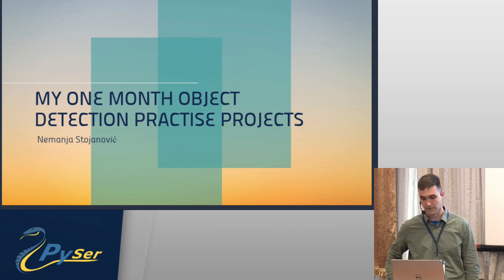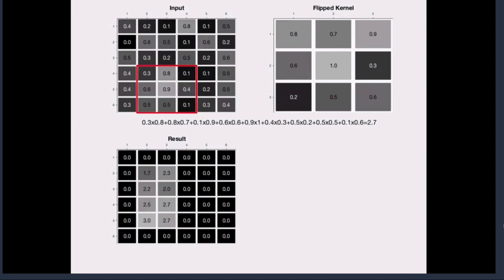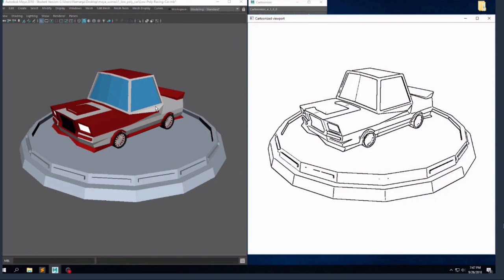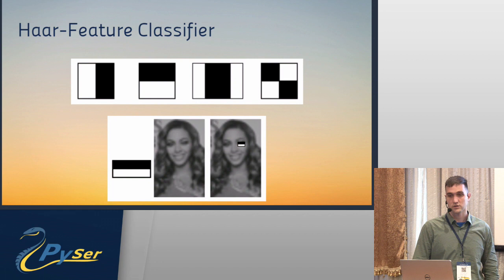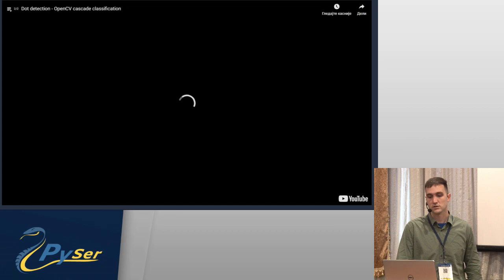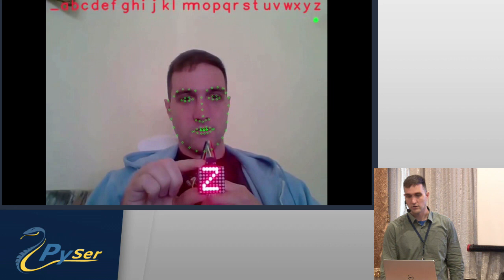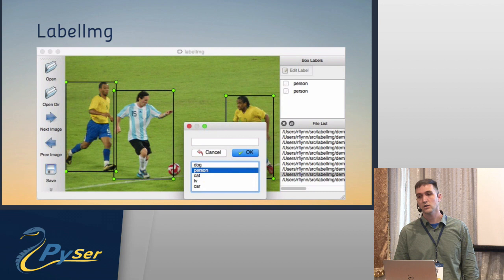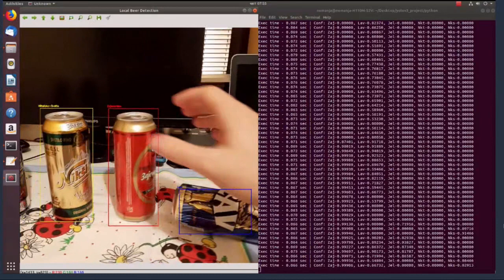Nemanja Stojanović - My One Month Practice Projects on Object Detection (PySer 2019)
To implement patent in the company I worked for it was necessary to detect objects from camera feed and process information in real time. In this presentation I will talk about projects I worked on to learn and prepare for this task, because, as we all know, there is no better way to learn about new topic than to work on projects.

PySer is a one day, community-driven conference full of talks, tutorials, and other activities that strives to strengthen the local Python community as well as promote the language. All talks at the conference will be in English, recorded and uploaded on our YouTube channel so we can also promote our local community globally. Python researchers, practitioners and educators will have a chance to present and discuss the most recent innovations, trends, and concerns as well as practical challenges and solutions that are shaping the future of software development.

Our conference will also provide engaging content to developers of all skill levels, from professionals to curious amateurs. Topics will include: AI development & Ethics, Automation, Security and much more.